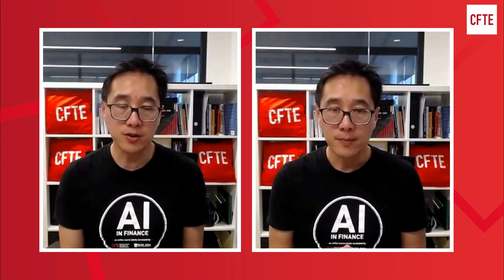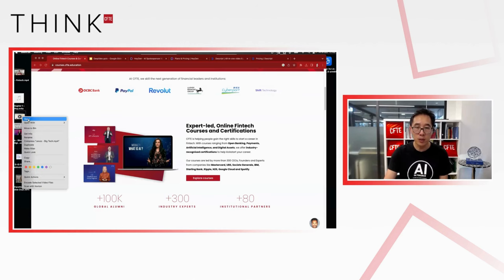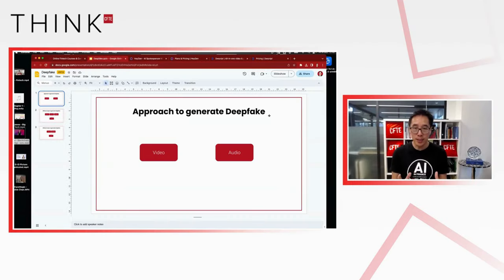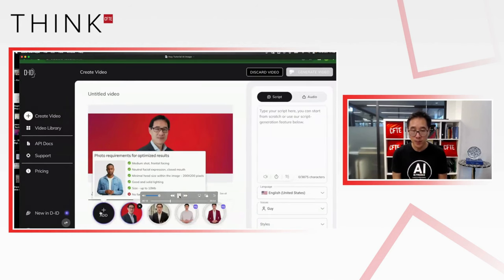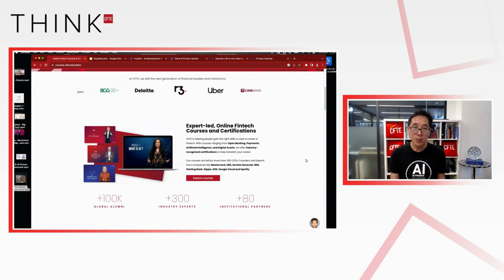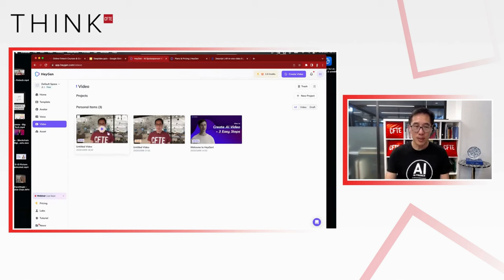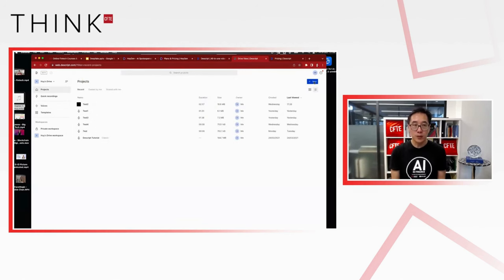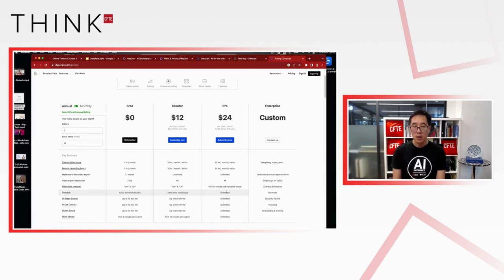Create Your Own AI Deepfake in Just 5 Minutes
👋 Hello everyone! 🎥  In this video, CFTE co-founder Huy Nguyen Trieu will share with you the knowledge needed to create your own AI deepfake in just 5 minutes.

🌐 With the alarming rise of deepfake technology, the risk of online impersonation has never been greater. In this imperative CFTE course, you'll gain a comprehensive understanding of the deepfake threat landscape and the knowledge and tools needed to create, detect, prevent, and combat deepfakes. 🛡️ Stay informed and beware of deepfakes! 💡

Timestamps:

0:00 Guess which Huy is the deepfake
0:38 Introduction
1:28 Our approach at CFTE with AI
7:16 Different ways to create a deepfake
11:23 Step by step approach to create a deepfake
21:20 Conclusion
22:44 We give you the answer!